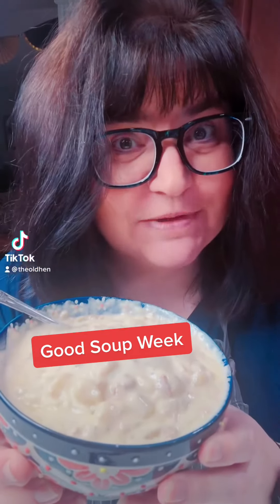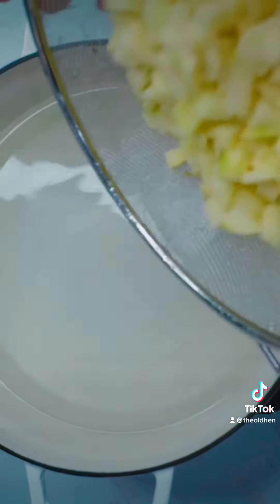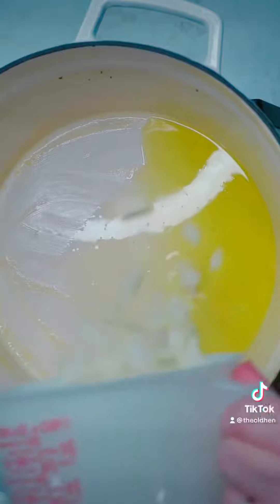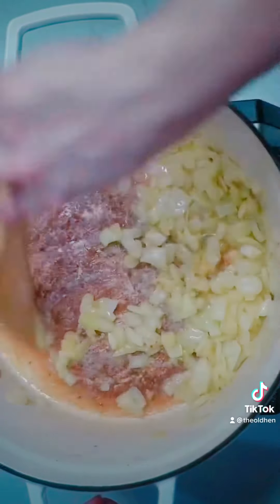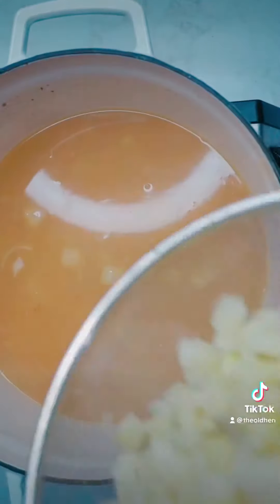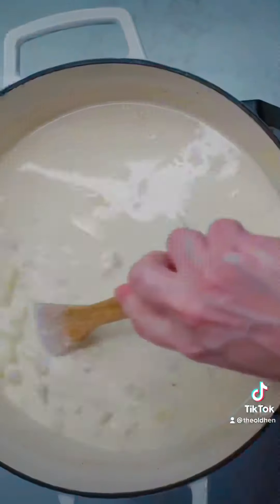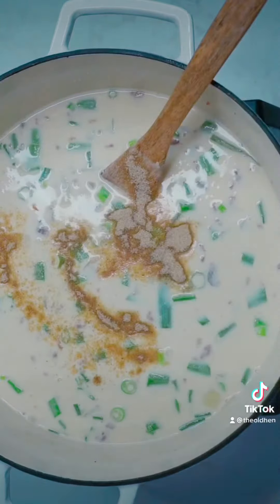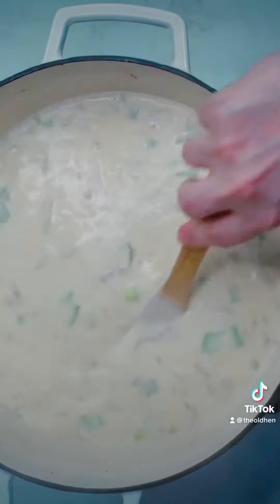It’s Good Soup Week! The Best Potato Soup